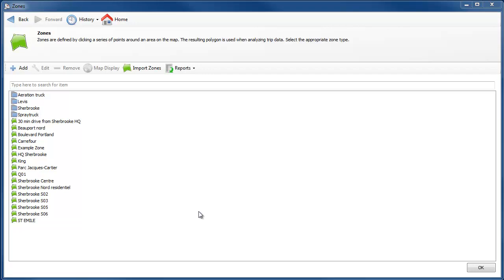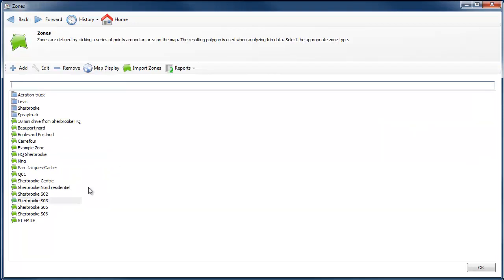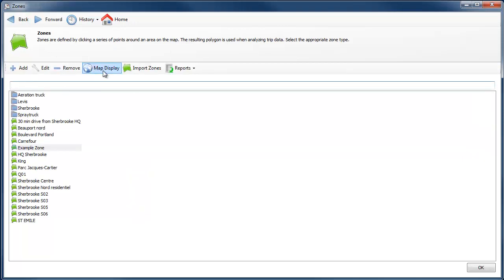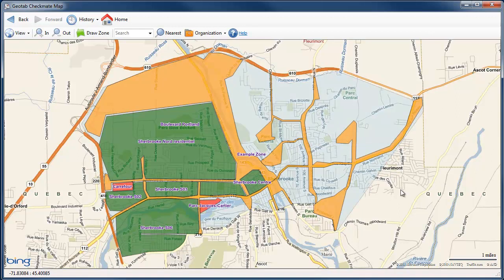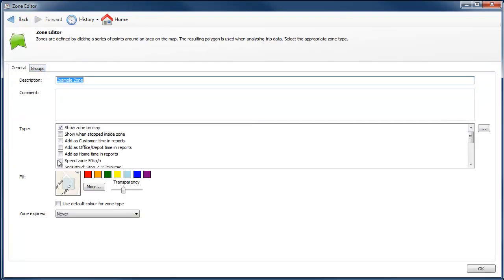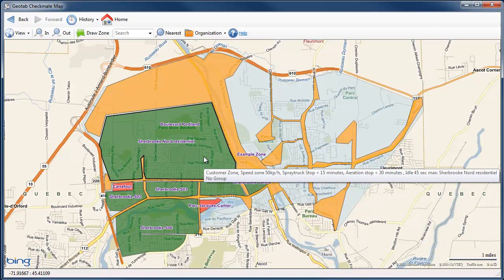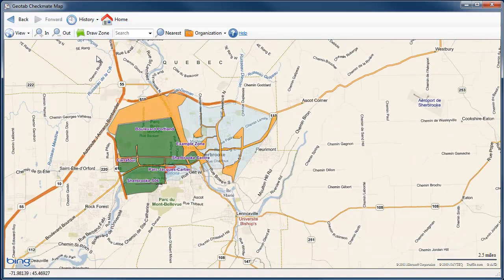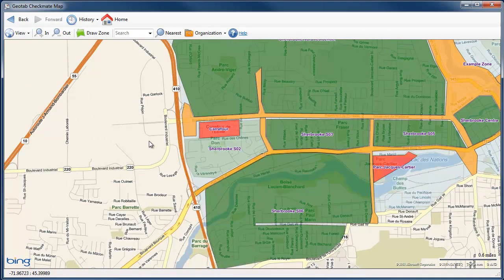Zoning for rules - phil.mp4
Best practices for creating zones so that rules can be applied to create a custom report